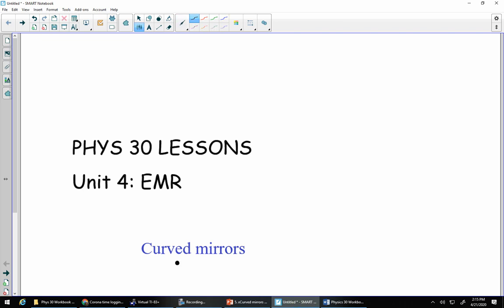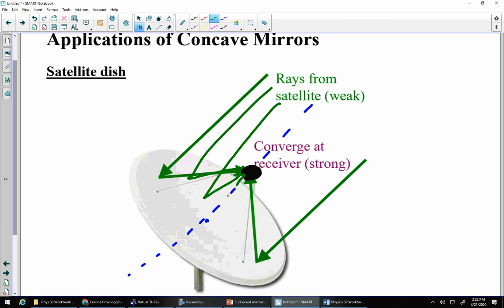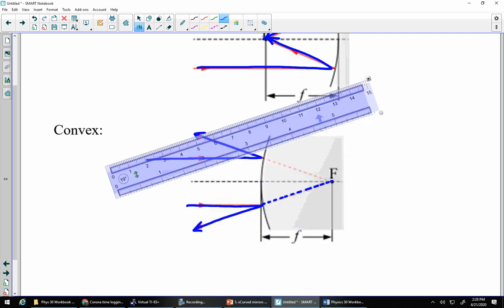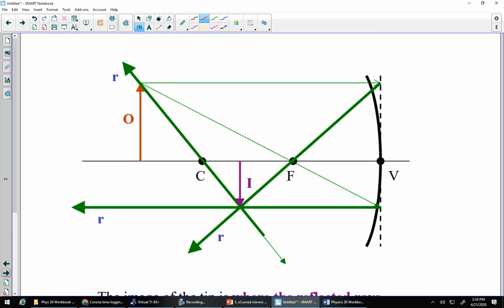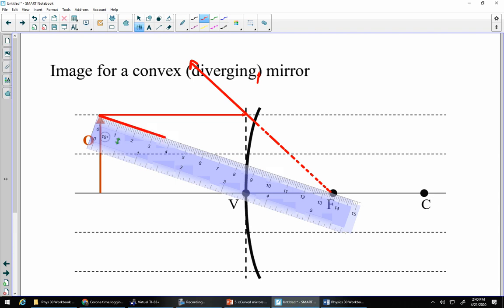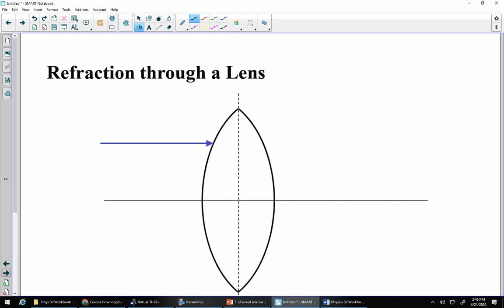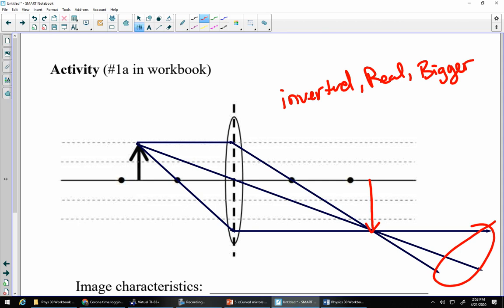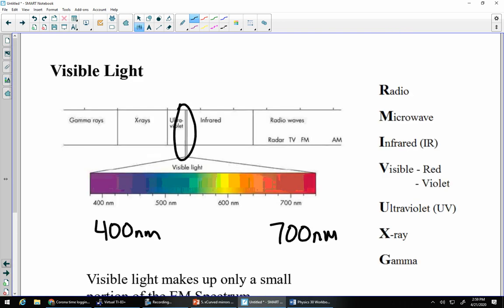Physics 30 Unit 4 Lesson 6a diagrams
Curved mirrors and lenses: the diagrams